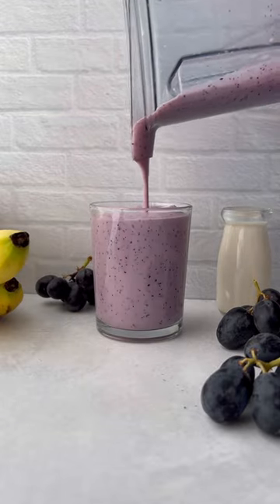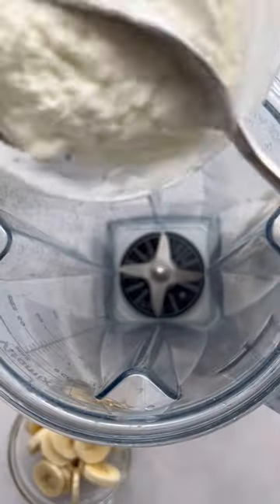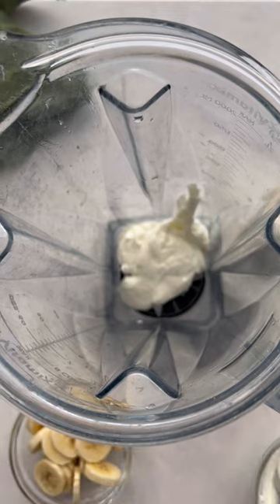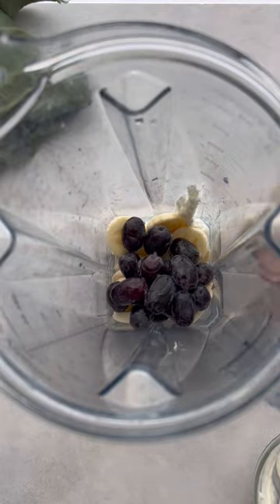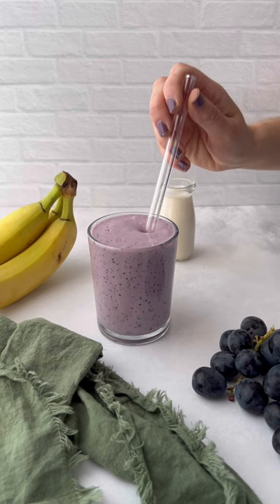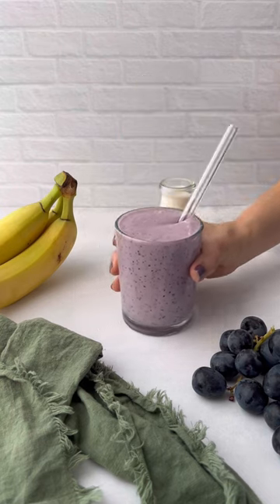Grape Smoothie Recipe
This tasty grape smoothie is sweet and creamy. It’s easy to make and packed with protein! Give this a try when you need a tasty treat for breakfast!